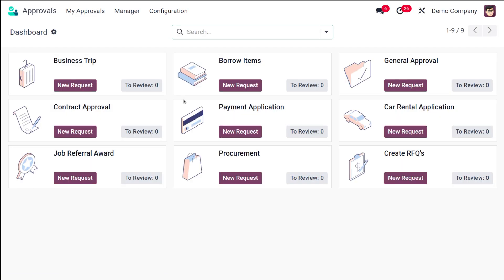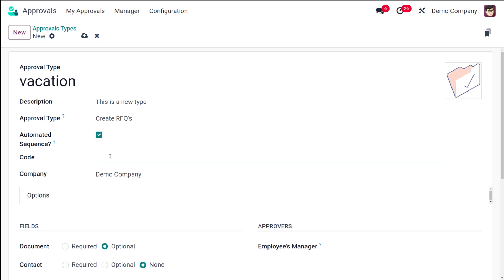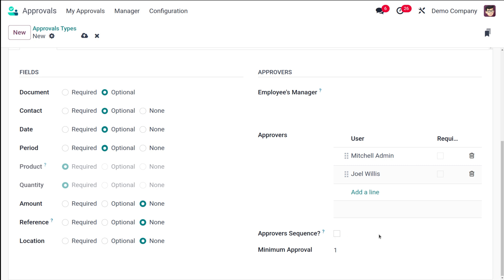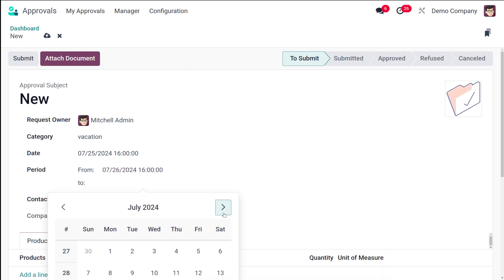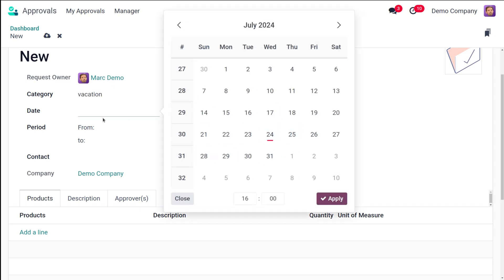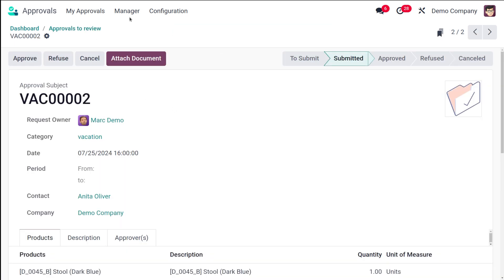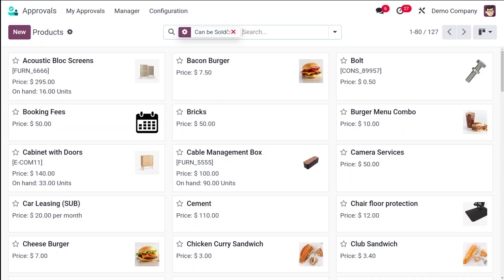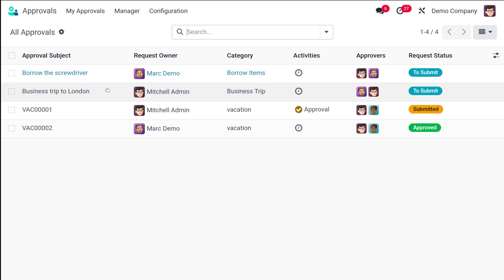How to Manage Approval in Odoo 17 | How to Create Approval in Odoo 17 | Odoo 17 Functional Tutorials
Approvals in Odoo 17 are a robust feature streamlining business processes by automating and tracking approvals across various departments. This feature enables organizations to configure customized approval workflows for different scenarios, such as:

- Purchase orders
- Sales orders
- Expenses
- Time off requests
- Documents

In Odoo 17, approvals are highly customizable, allowing businesses to define specific rules, criteria, and steps for each approval process. For instance, a purchase order above a certain amount may require approval from a manager or department head.

Key benefits of approvals in Odoo 17 include:

- Automated workflows: Reduce manual intervention and increase efficiency
- Customizable rules: Tailor approval processes to specific business needs
- Multi-level approvals: Involve multiple stakeholders in the approval process
- Real-time tracking: Monitor approval status and history
- Integration: Seamlessly integrate with other Odoo modules

By leveraging approvals in Odoo 17, businesses can enhance transparency, accountability, and productivity while minimizing errors and delays.